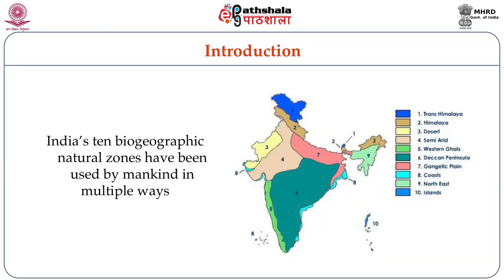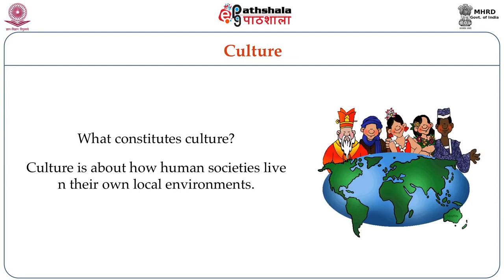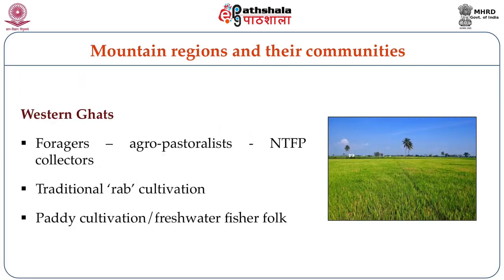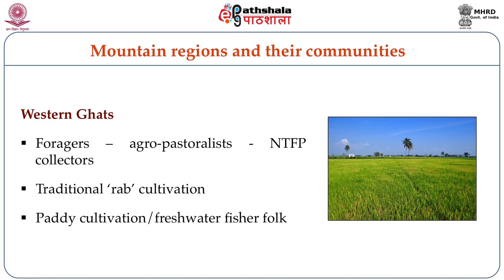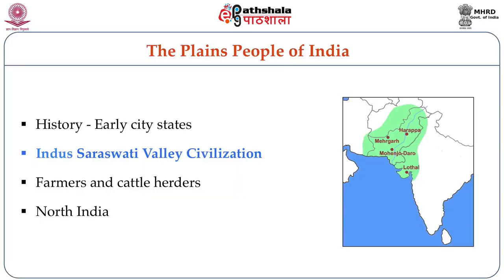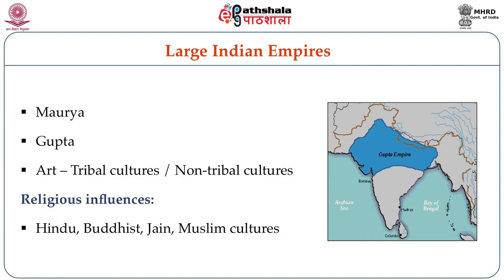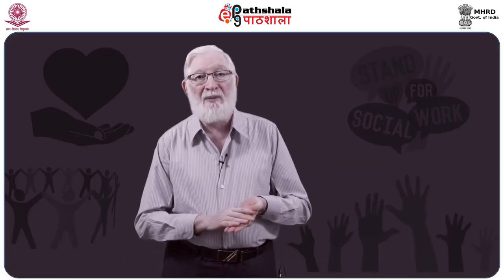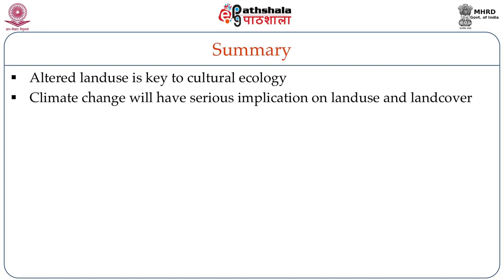Nature and culture in India − Part 1